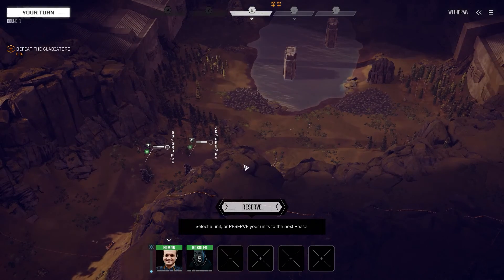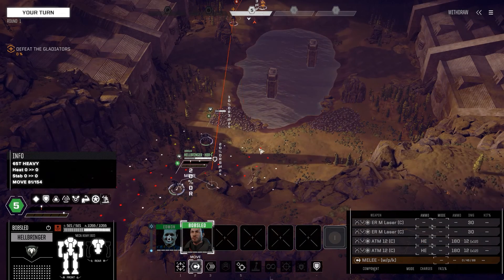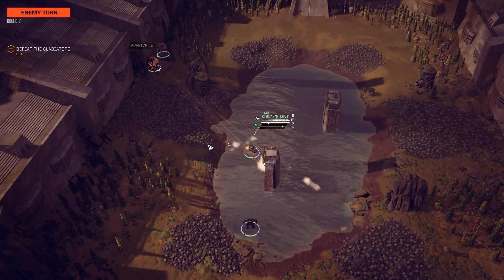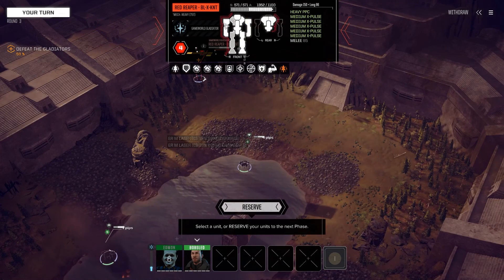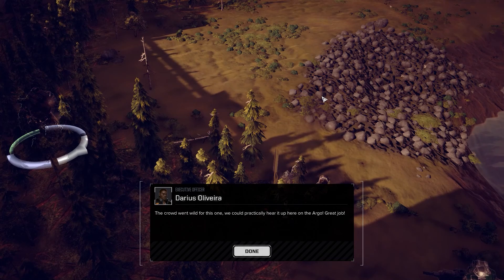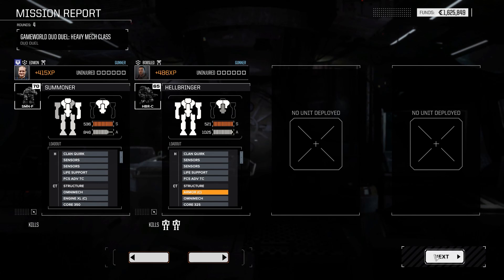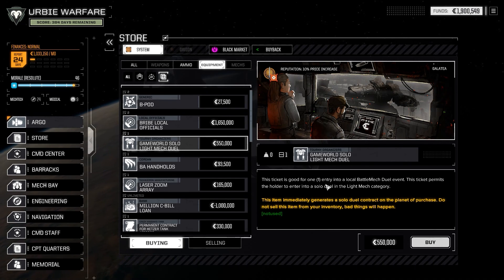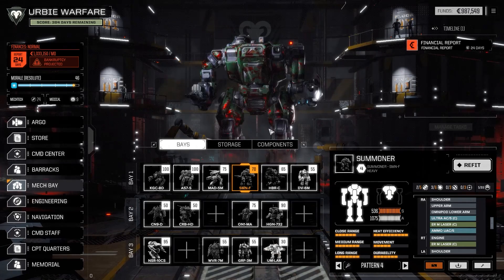BTA 3062: Hellbringer Duel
Showing off a new Clan Hellbringer mech in a duo duel.  Very effective, very deadly.